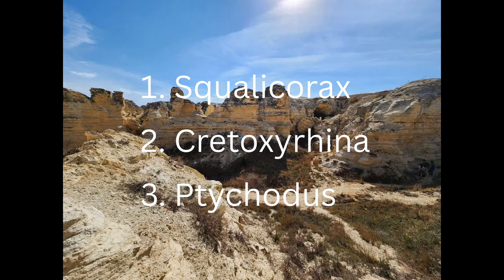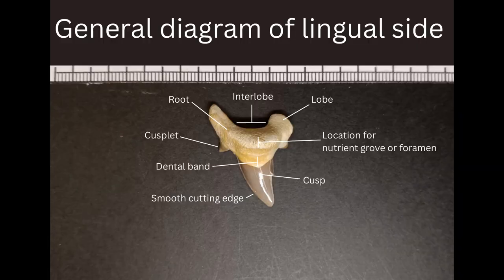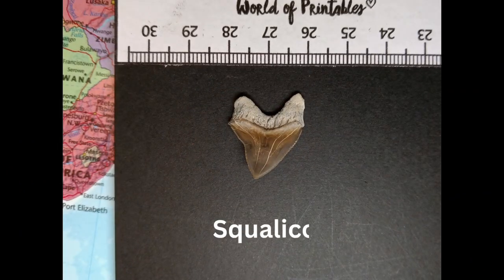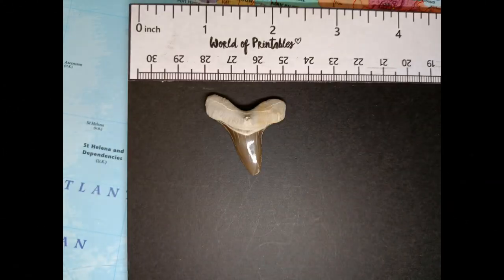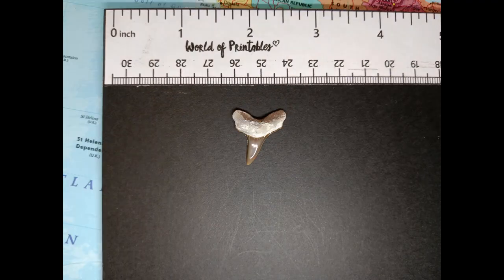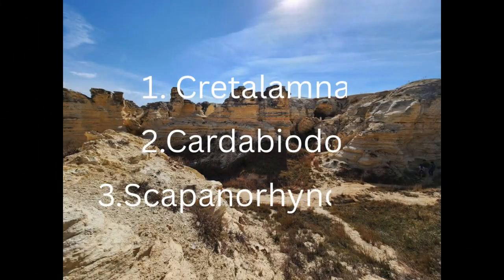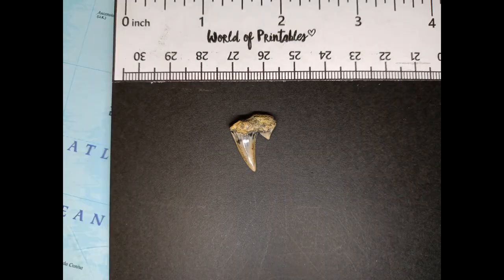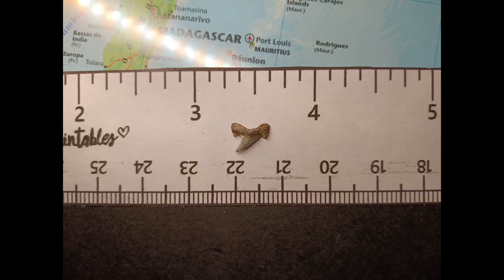Common Kansas Sharks Teeth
A Kansas 4-Her created this video to provide an overview of some common and not so common Cretaceous Kansas shark teeth.